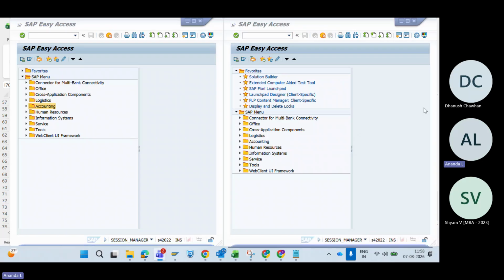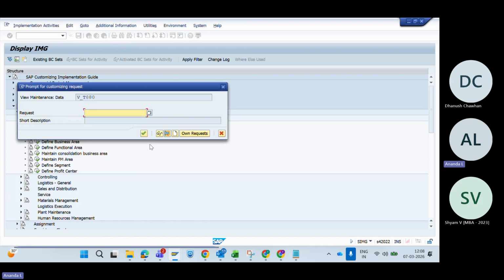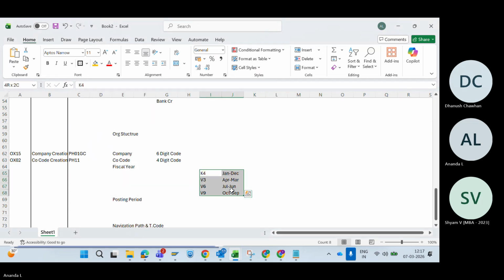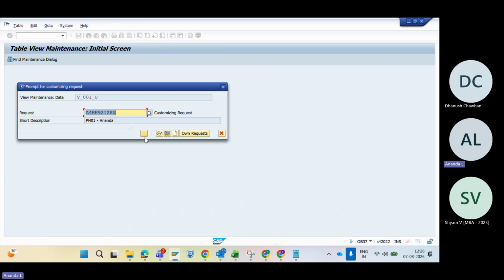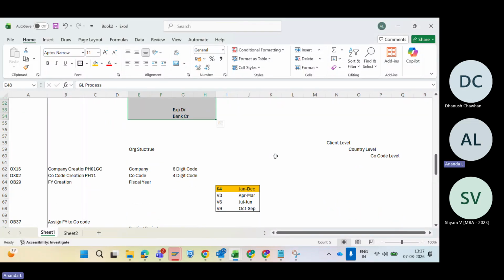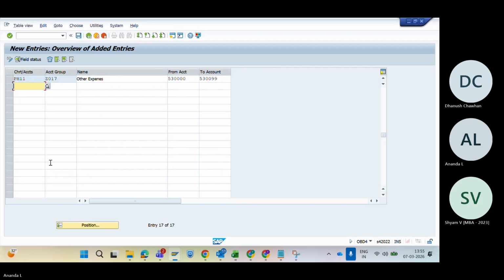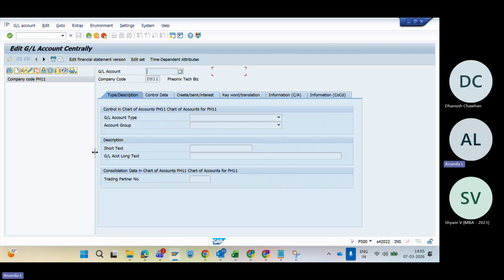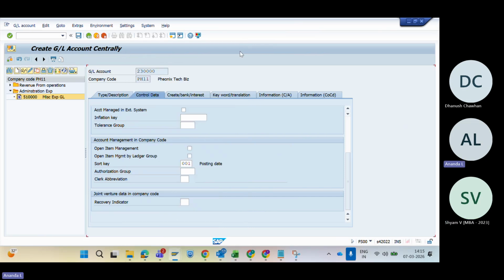PH01 - Org Structure